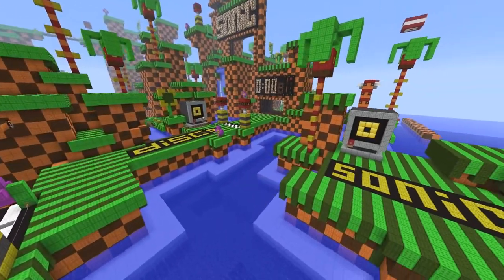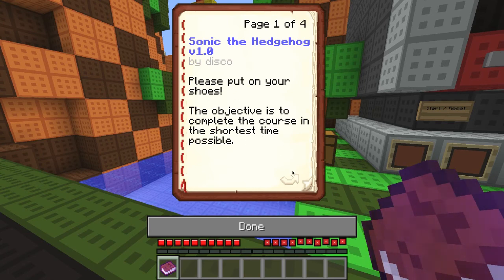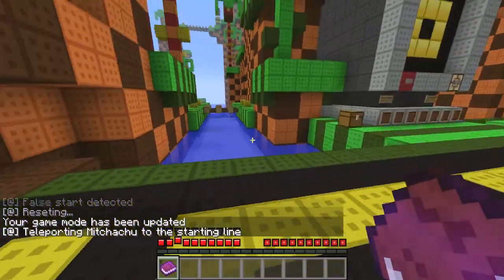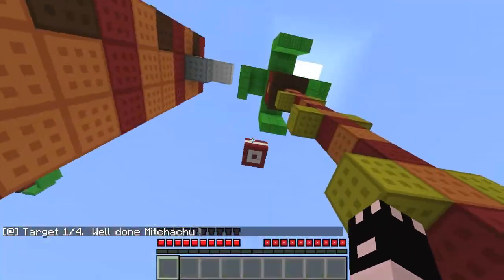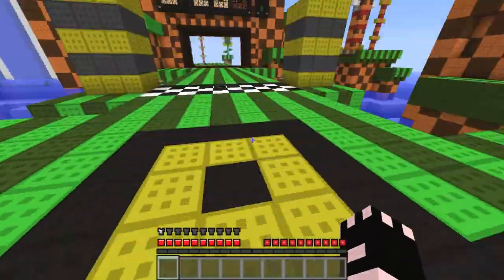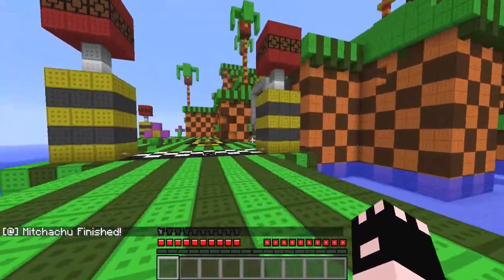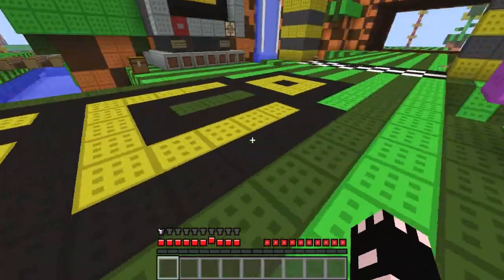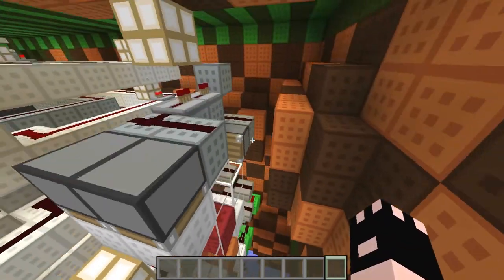Minecraft: Sonic The Hedgehog Mini Game by Disco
Your awesome for watching! :3

If you curious about the music:
Running song: Green Hill Zone